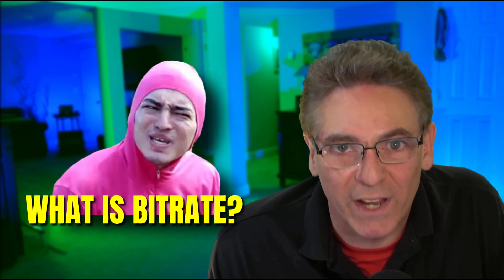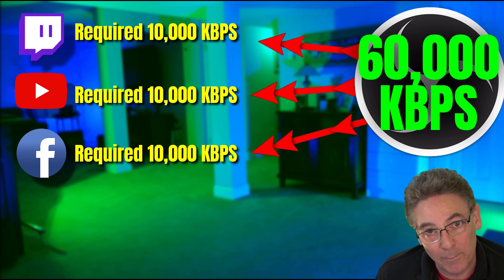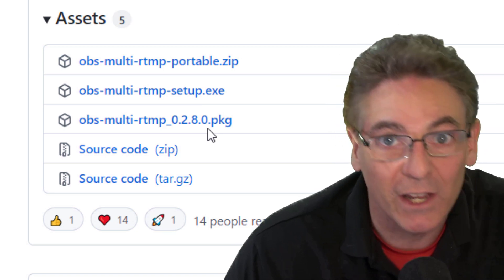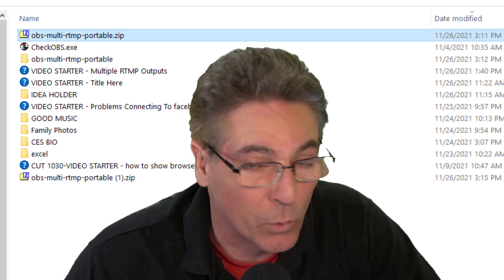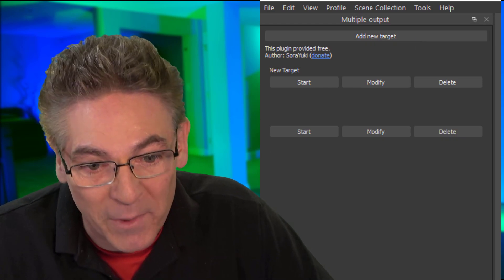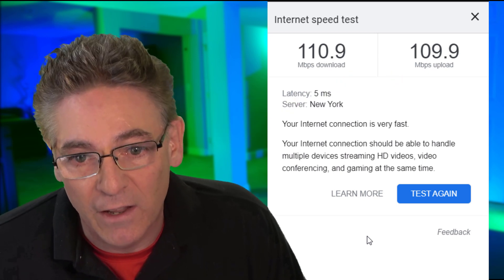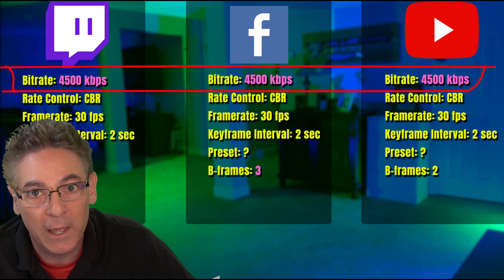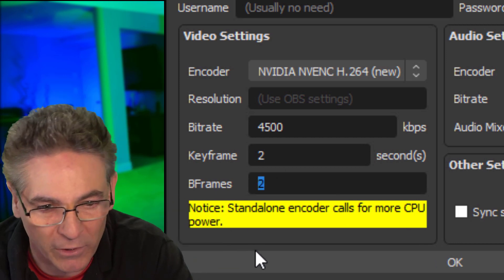Multiple RTMP Outputs Plugin For OBS - Unlimited Connections With Conditions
Scott explains how to install and use the Multiple RTMP Outputs plugin. The majority of this plugin explains how to measure your bitrate so you can learn if you have enough bandwidth for this plugin.  Connection speed and computing power are needed for this plugin.

0:00 Intro
0:30 What Kind Of Power You'll Need CPUs
1:15 Bitrate & What Speed You'll Need
3:10 Installing the Multiple RTMP Plugin
5:06 The Multiple RTMP Output Dock
5:28 Unlimited Connections Are Possible
5:48 Speed Tests Considerations
7:01 Considerations For Settings
7:56 Applying Unique Settings
8:48 WRONG KEFRAMES ARE INCLUDED
9:02 Global Settings
10:20 Do This Before Closing OBS

3.8 12/7/21
4.0  3/9/22